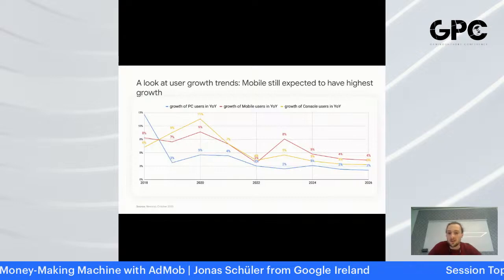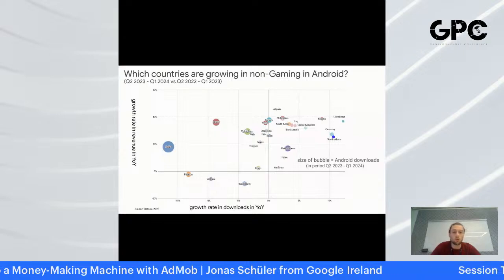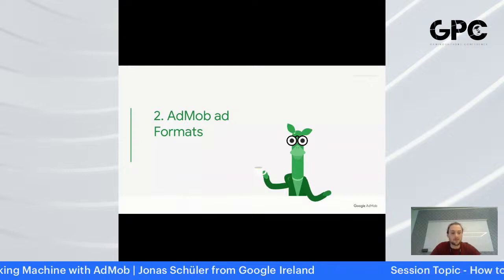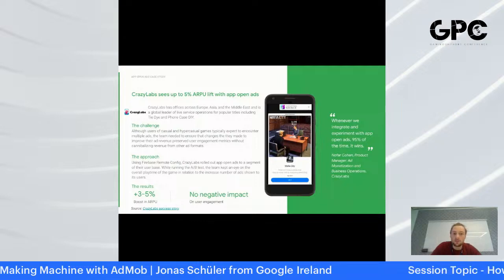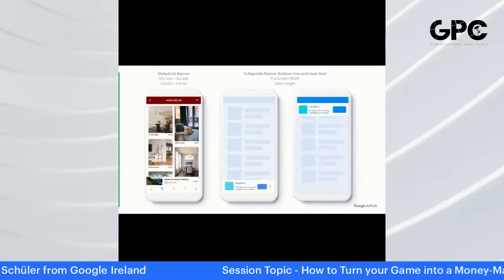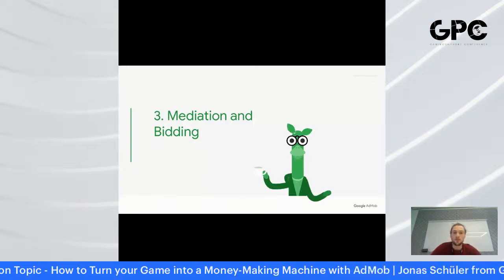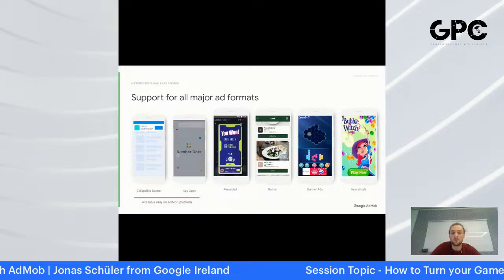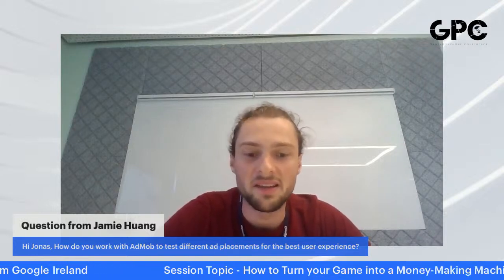How to Turn your Game into a Money Making Machine with AdMob | GPC Online 2024 - 2nd Edition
Join Jonas Schüler from Google Ireland to unlock the secrets to monetizing your game effectively with AdMob